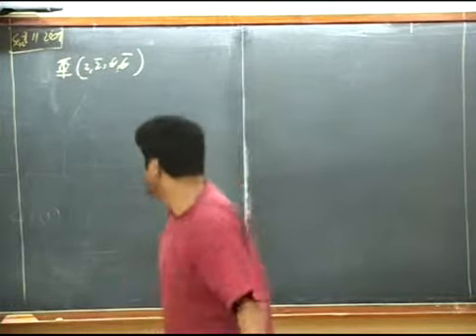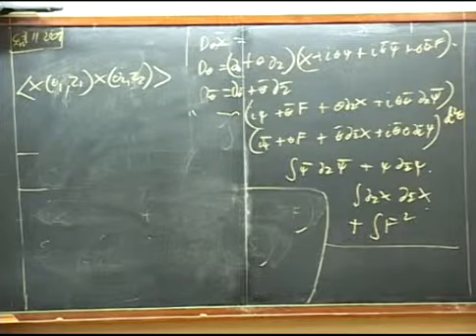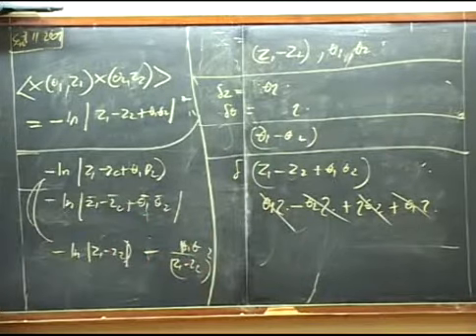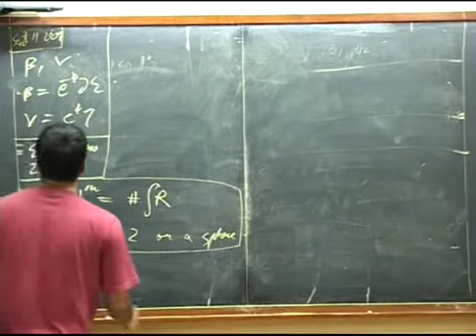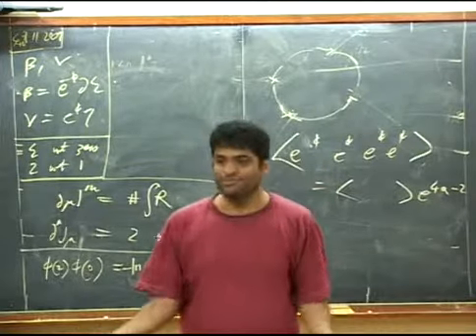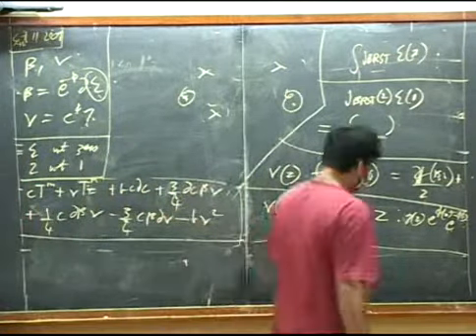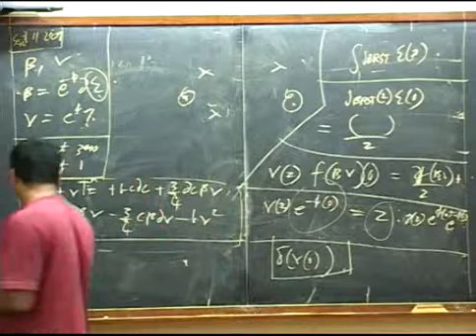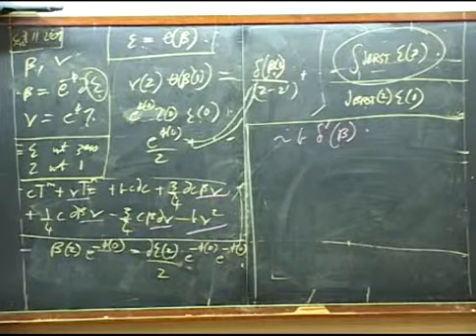String Theory Lecture 48 - Shiraz Minwalla (11 September 2009)